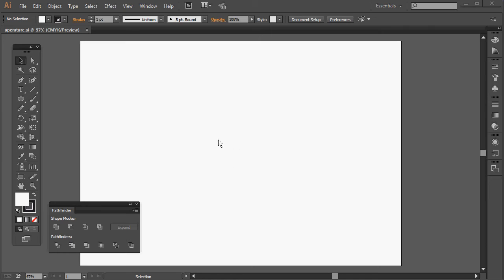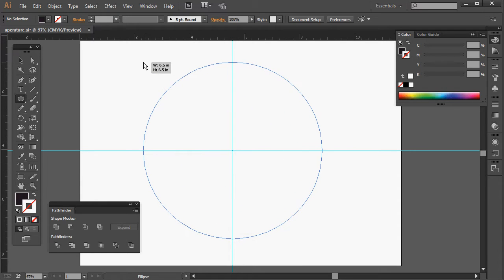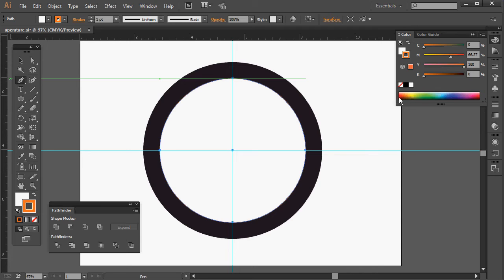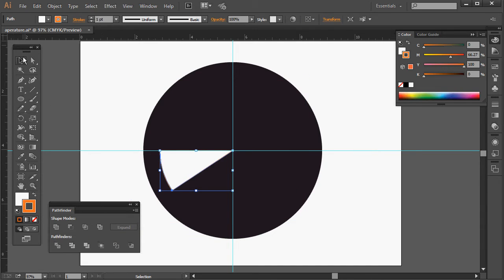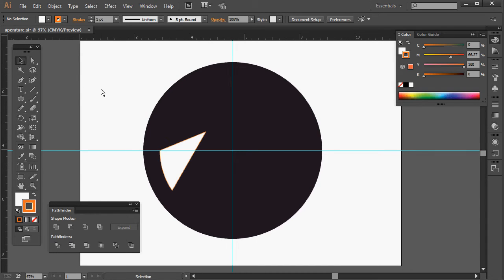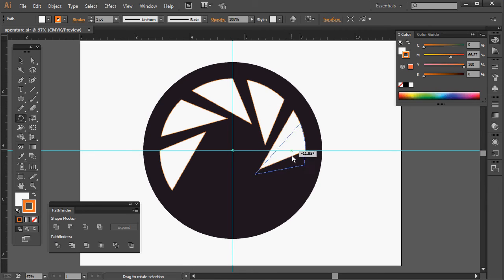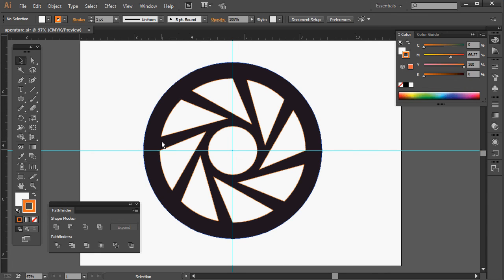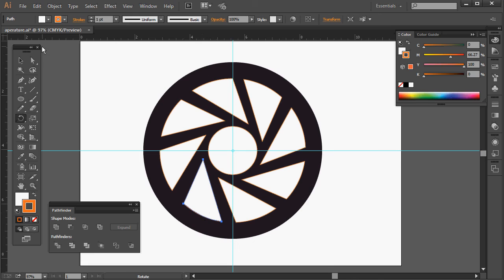Illustrator: Rotate Tool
How to draw an iris/aperture shape using the rotate tool and the pathfinder tool